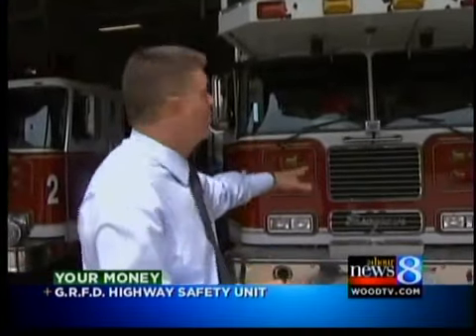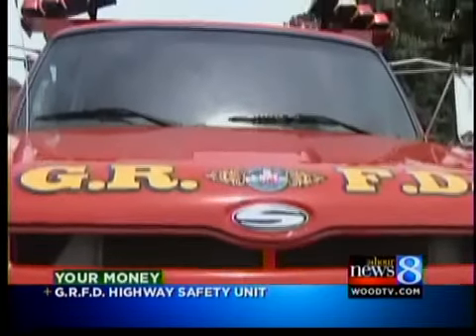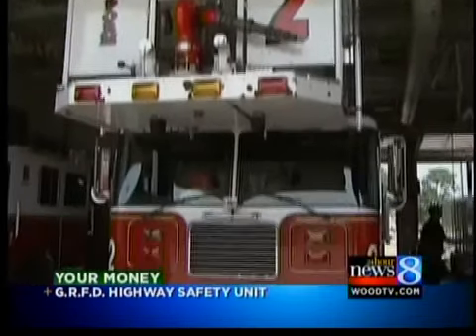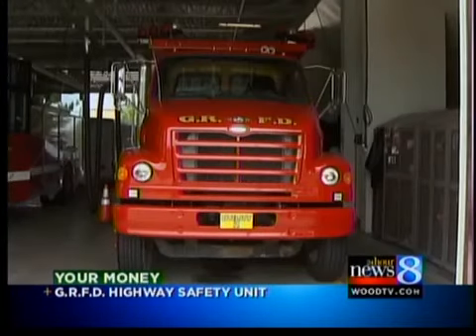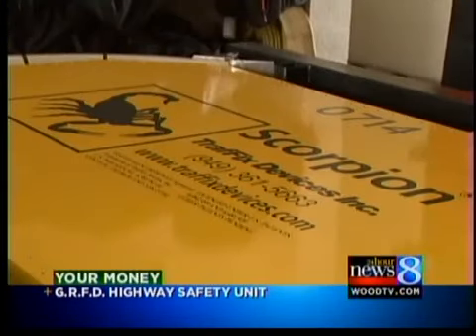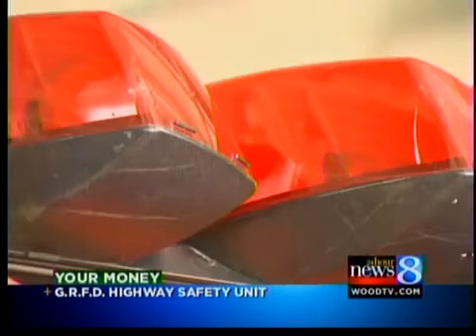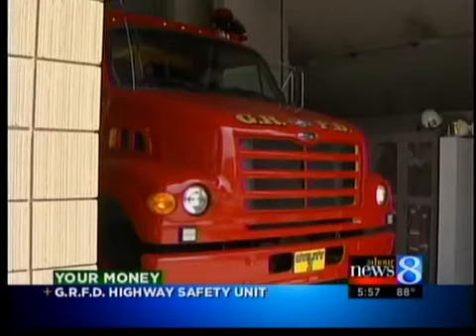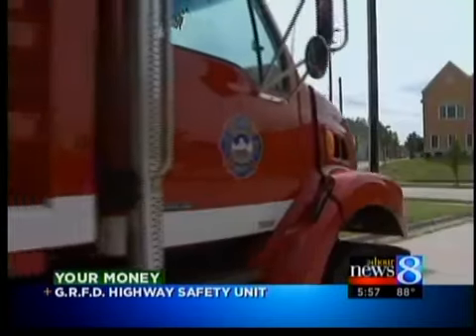GRFD unveils its highway safety unit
GRAND RAPIDS, Mich. (WOOD) - The Grand Rapids Fire Department has a new vehicle to protect emergency crews at crash sites.

A modified dump truck called Utility 2 will be used to divert traffic on busy roads while police and fire officials respond to accidents. The truck features directional arrow lights and an attenuator designed to absorb the energy of a crash in case another vehicle hits it.

Three different crashes in an eight-month span damaged fire trucks that were being used to divert traffic. The first caused more than $100,000 in damage to a ladder truck borrowed from Walker when a car struck it. The second crash caused nearly $20,000 damage to Platform 3, a GRFD aerial apparatus after a car hit it. The third caused about $30,000 to Platform 3 after a semi-truck hit it. No emergency workers were hurt in these crashes.

Utility 2 is a collaborative effort between the Grand Rapids Fire Department, Michigan Department of Transportation and the Kent County Road Commission.